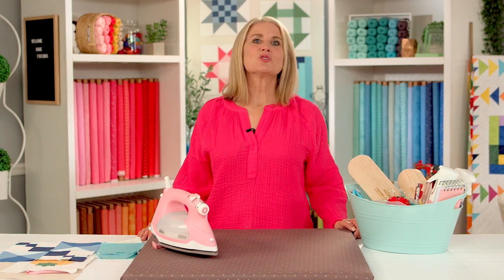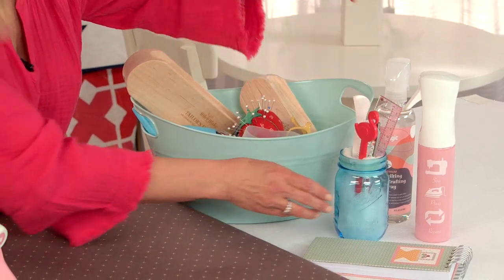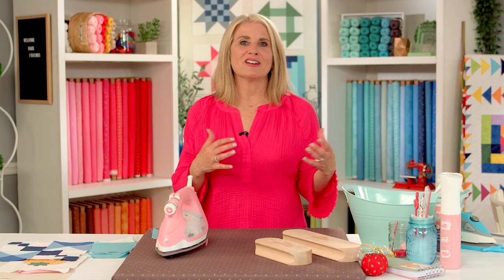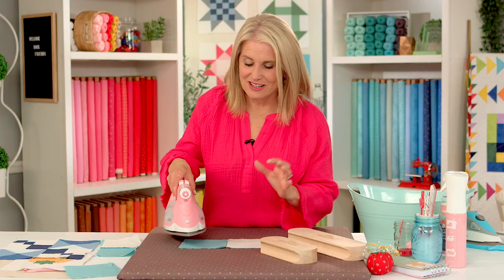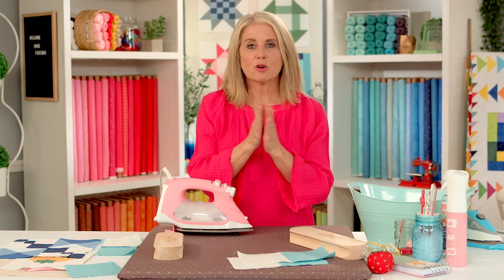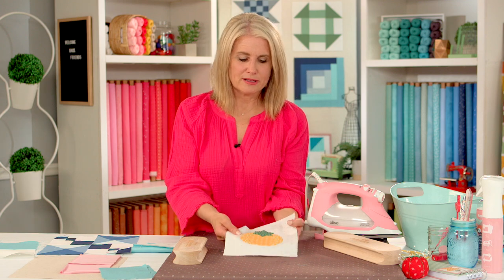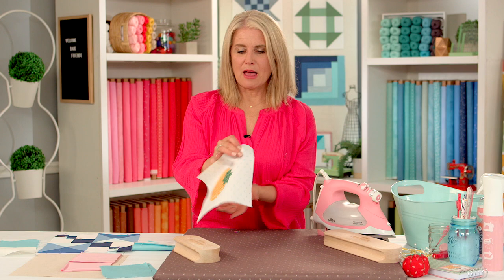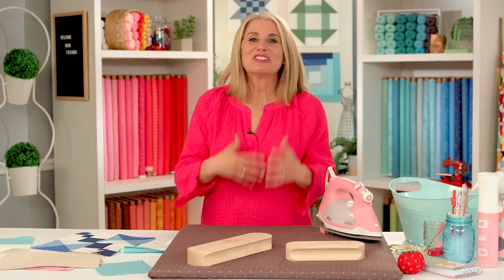Pressing Tips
Join Cindy for Sewing Tips – techniques, tips and tricks for quilters and sewists. For this video, Cindy shows you a few of her favorite pressing tips. Pressing can make such a difference in your quilting and sewing projects.